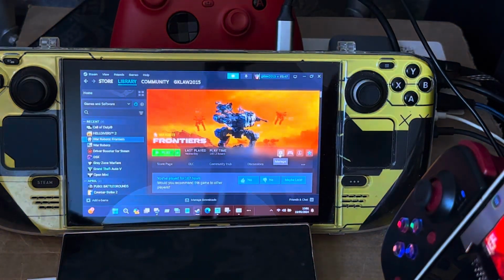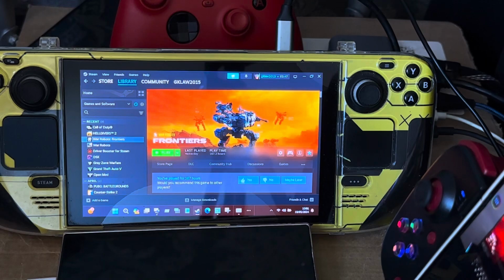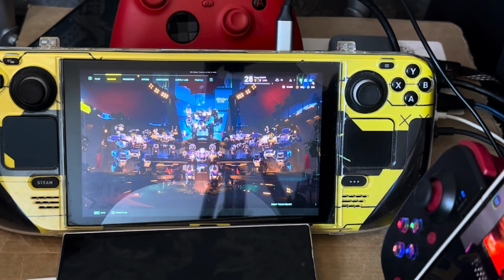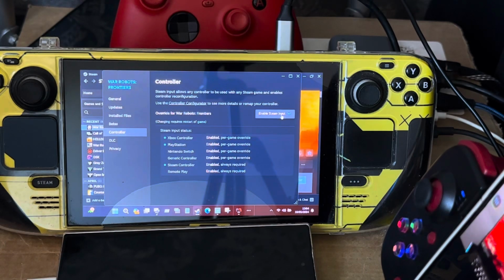War Robots: Frontiers - Steam Deck on Medium Graphics /FSR 2 /Performance / Sharpness 100%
Settings: Controls, Mouse Sensitivity 1%

Windowed Fullscreen
Frame Rate limit: OFF
Motion Blur: OFF
Show Frame Rate: OFF
Upscalling: FSR 2
FSR 2 Mode: Performance
Sharpness: 100%
Dynamic Resolution: OFF

MUST TURN OFF: Autodetect Settings on Start: OFF

Steam Deck - AMD Radeon RX 670 Graphics and 4GB VRAM (Bios)